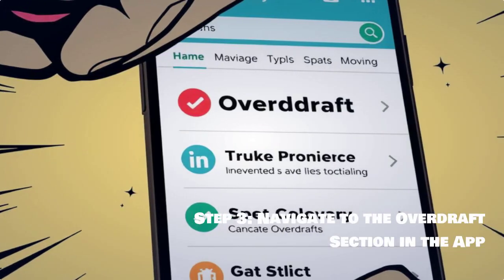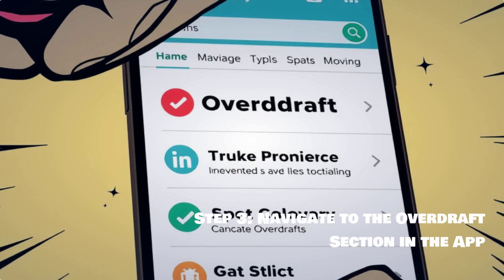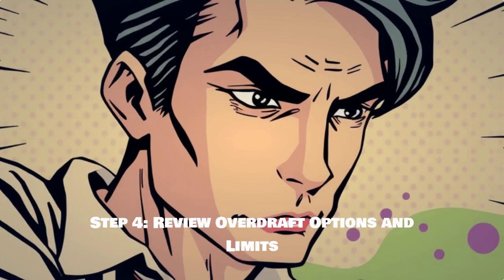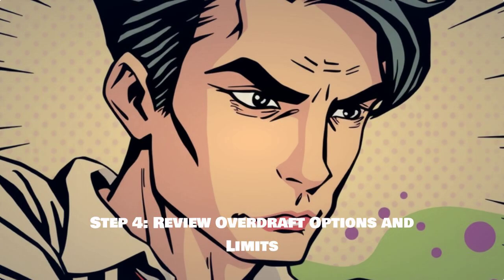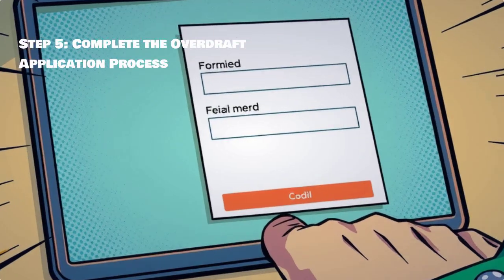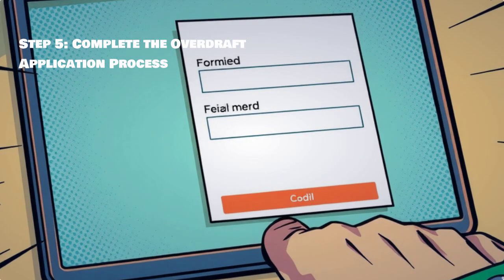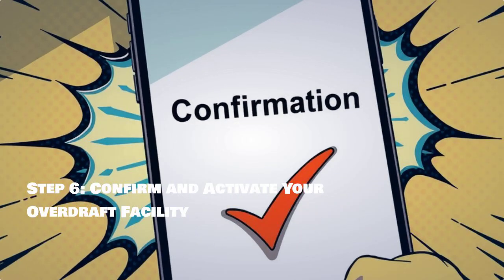How to Get Overdraft in Barclays App | Step by Step Guide 2025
how to get an overdraft in the barclays app, how to apply for an arranged overdraft with barclays, step by step guide 2025, what you need to get a barclays overdraft, how to manage your overdraft in the barclays app, what are the fees for a barclays overdraft, barclays mobile banking tutorial, how to check if you are eligible for an overdraft, what to do if your overdraft application is rejected, what is an arranged overdraft, barclays help and support guide, how to use the barclays app.